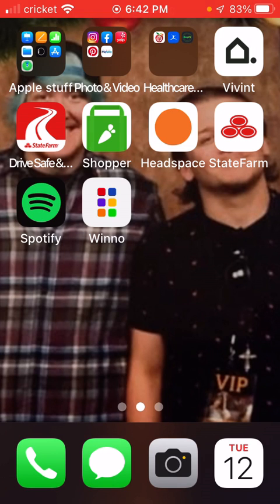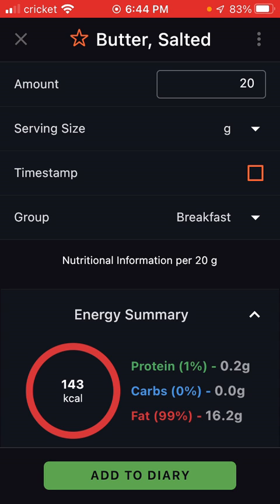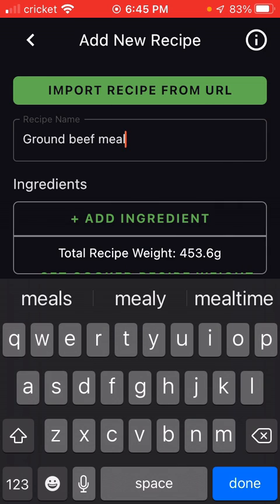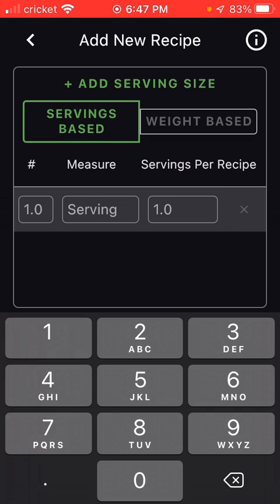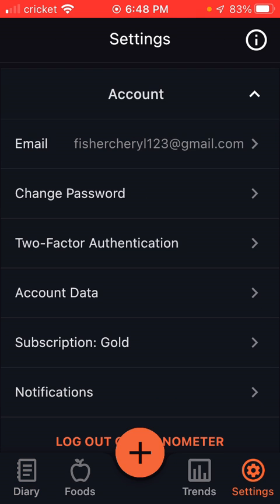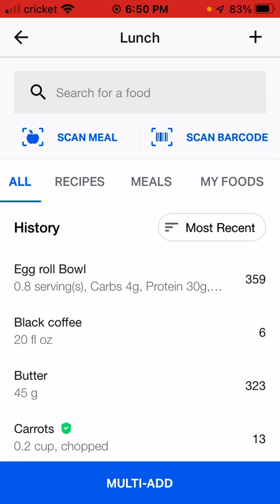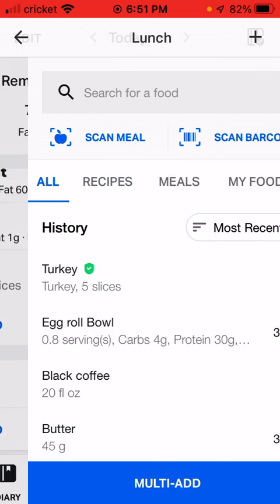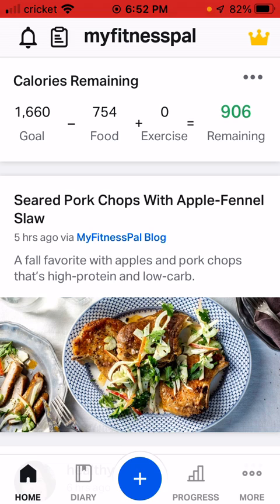Tracking with Cronometer and My Fitness Pal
Tracking with Conometer and My Fitness Pal is easy. Most tracking apps work pretty similar, so once you find one that you like, it's easy to track your food.
I am a mom who started a Keto Lifestyle July 2, 2018. I want to help others with their weight loss journey because I've been there. My family is not Keto, but I don't make different meals for them either. I just add different sides. You can do this! I believe in you.

Cheryl @ Healthy and Keto